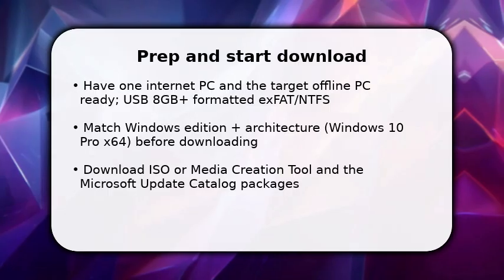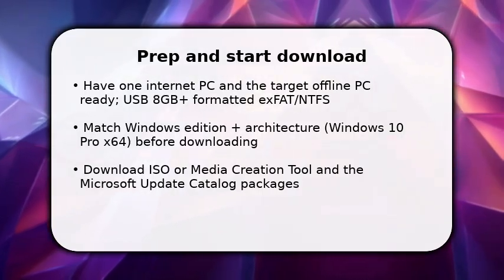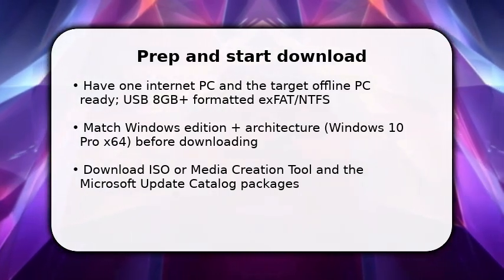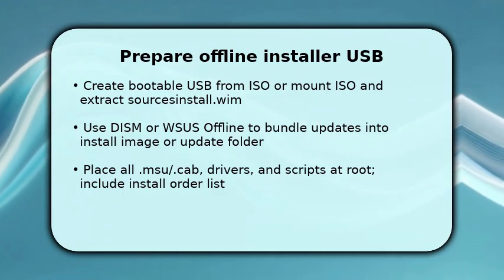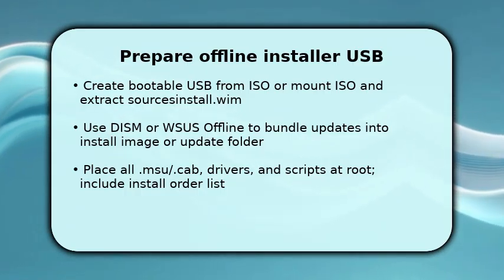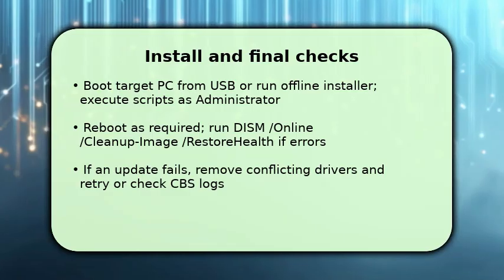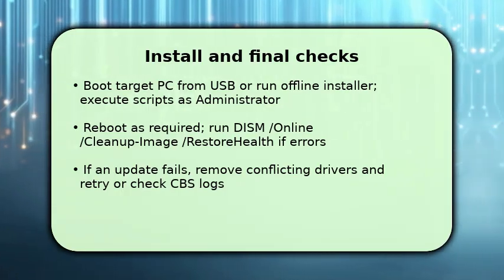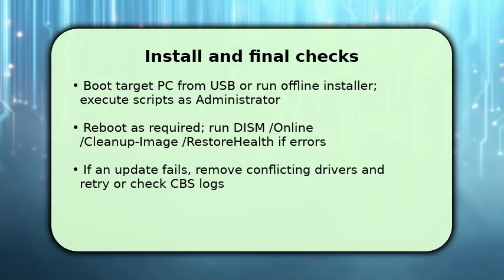How to Update Windows Offline (only Way)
Learn the essential steps for updating Windows using an offline method when internet access is not available. This guide covers downloading updates, creating installation media on a USB drive or DVD, and manually installing them to keep your system secure without online connectivity.